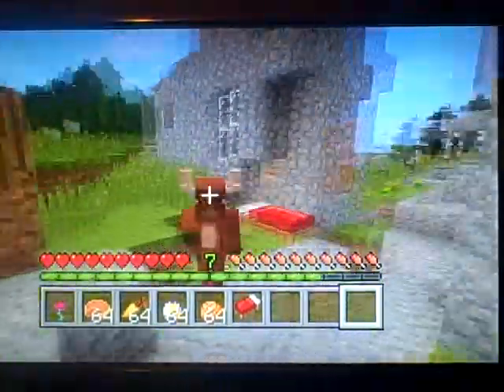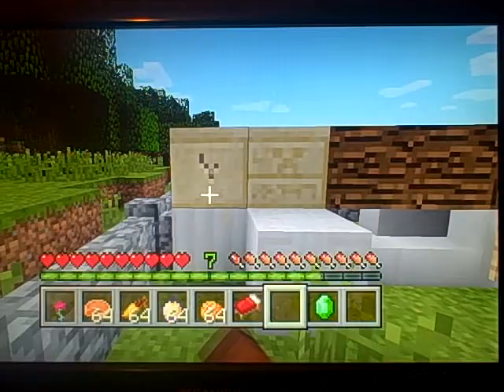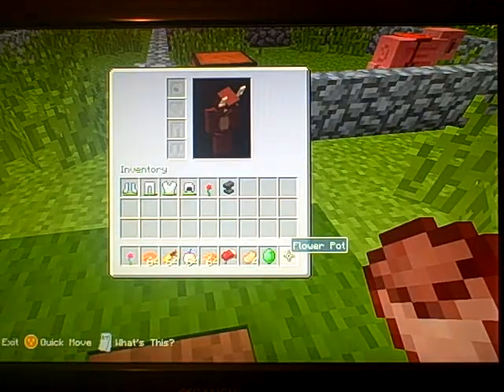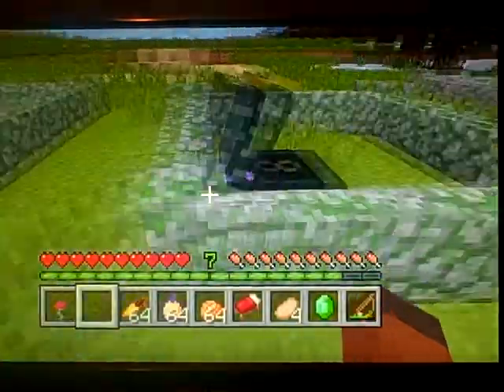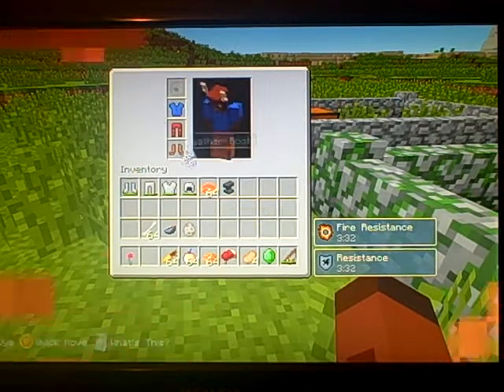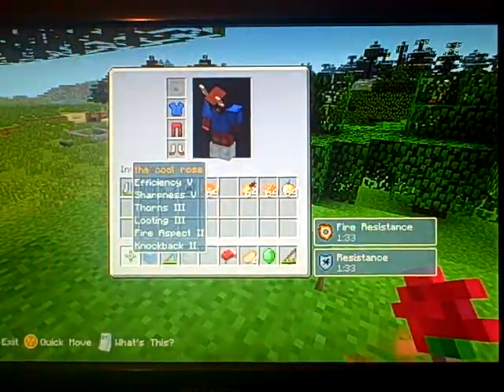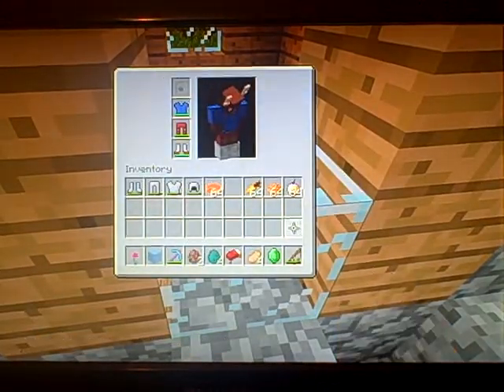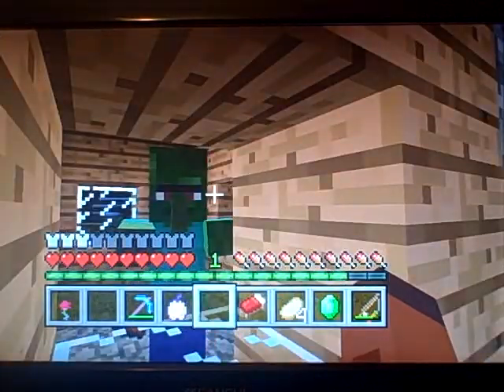mcx360 tu14 review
this video is to show people some of the stuff from tu14 that you might have missed.